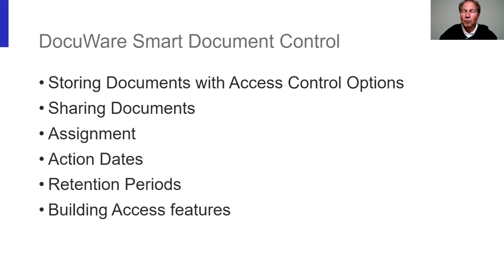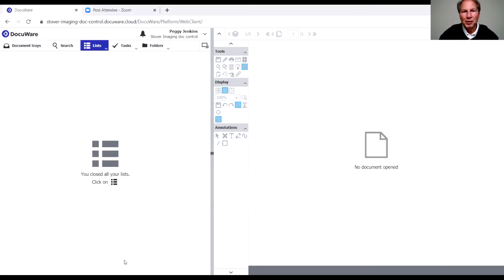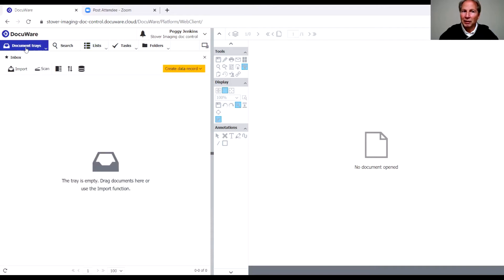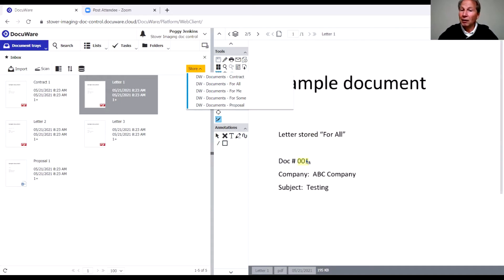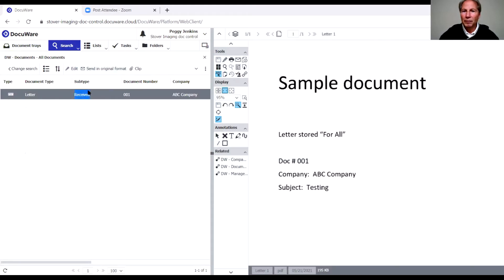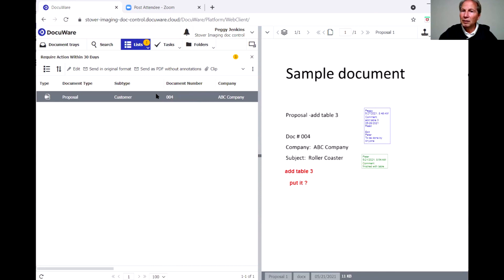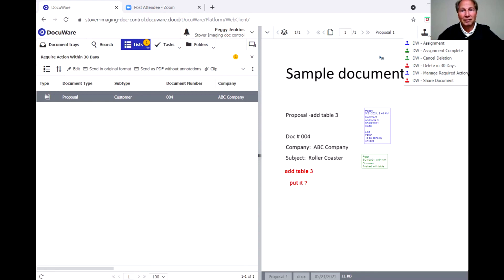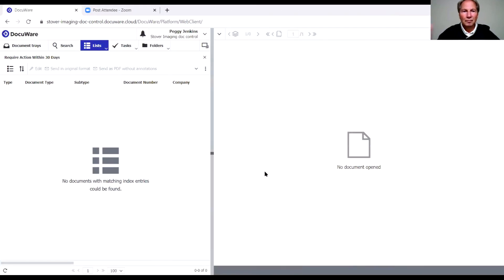Smart Document Control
Learn how to store documents in the cloud for everyone, for only some that you wish to share them with or just yourself. Then learn how to easily share your stored documents using electronic stamps. Give the people you share your documents with the ability to just read, edit or give them full ownership. Set action dates for documents that need to be met by others or yourself and have them displayed in a list. Learn how to never miss a contract or other important date.